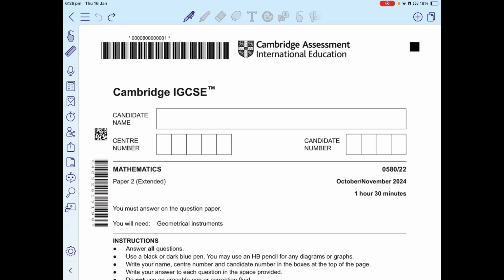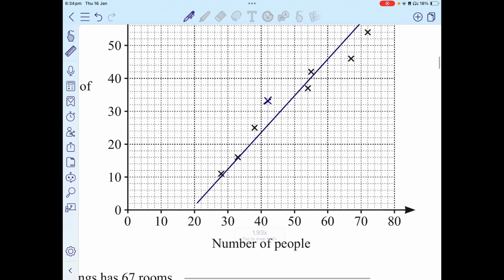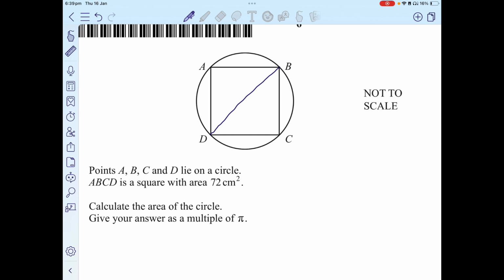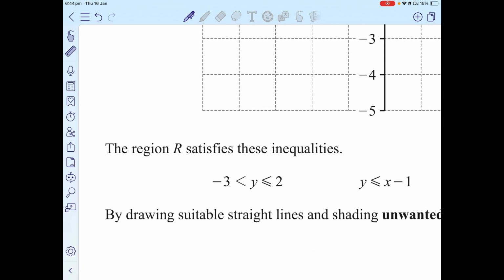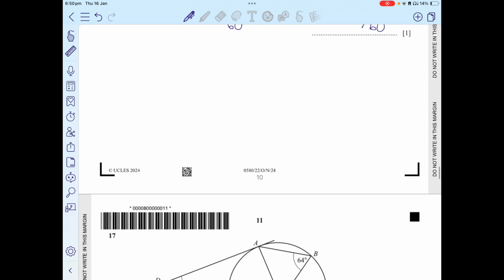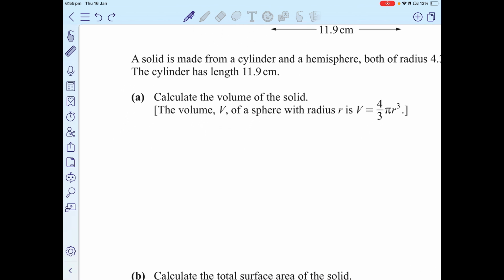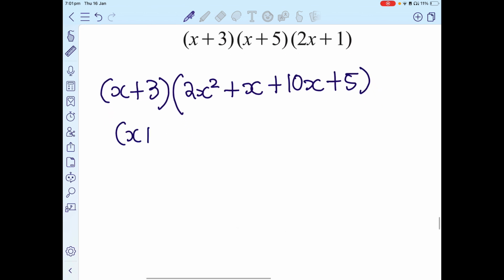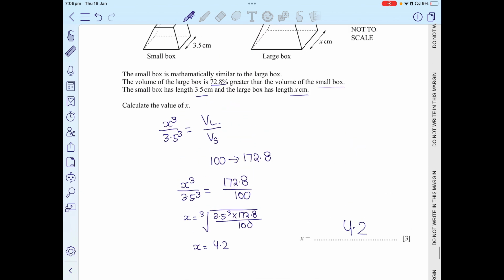0580/22/O/N/24 | IGCSE MATHEMATICS 0580 PAPER 22 OCTOBER NOVEMBER 2024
If you have any questions or suggestions for a video, please post them in the comment section.